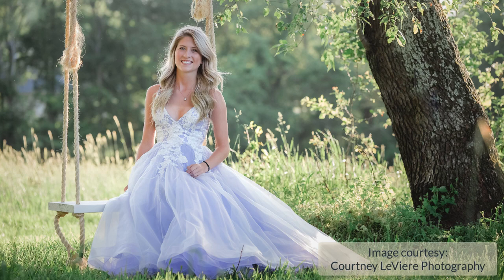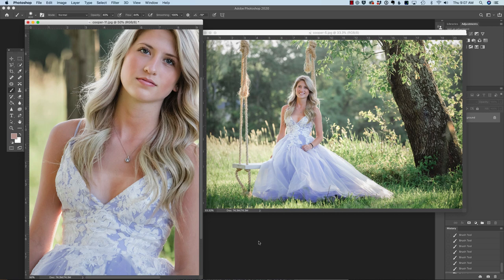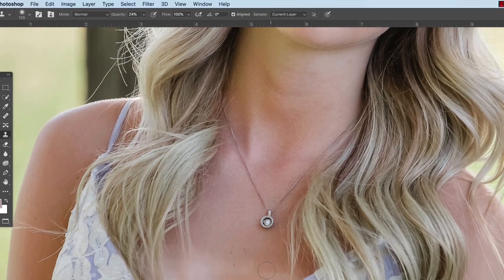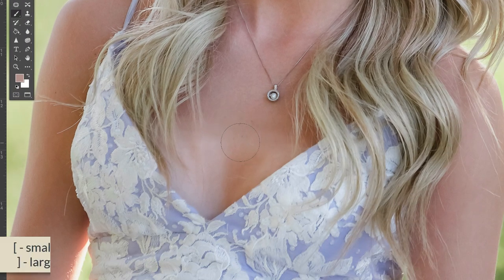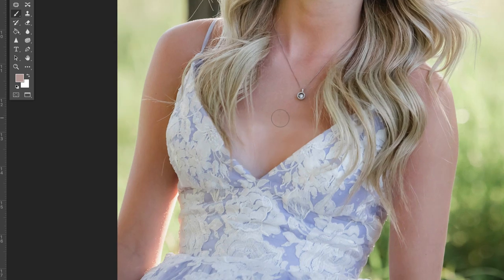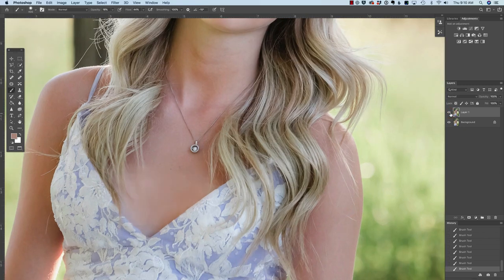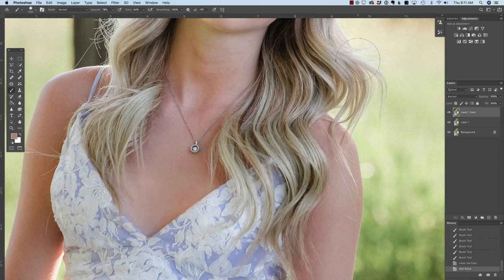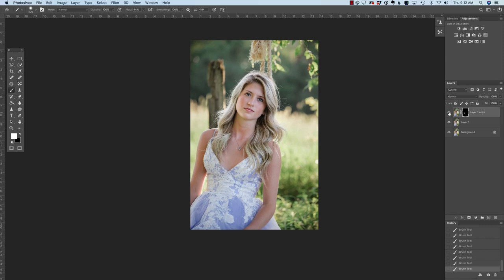How to Remove Tan Lines in Photoshop